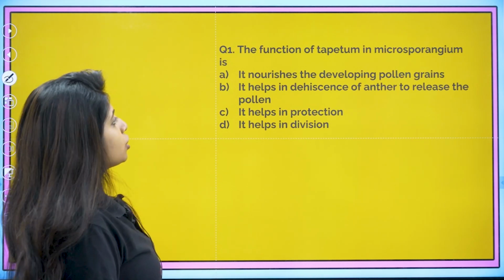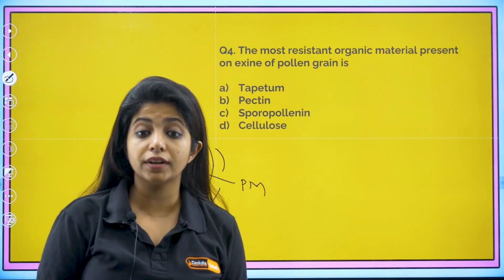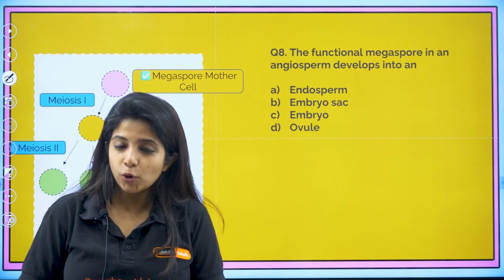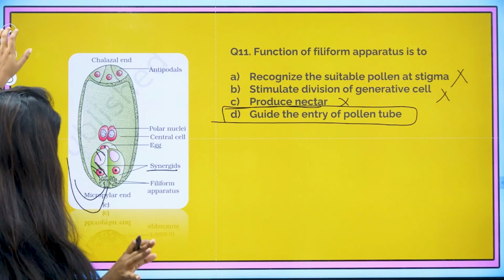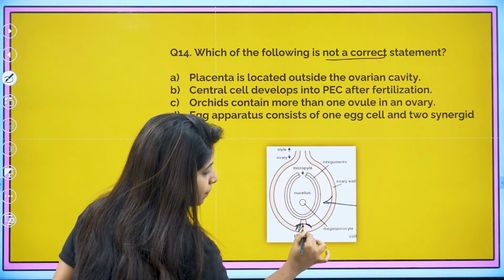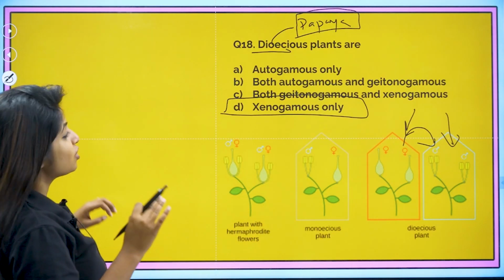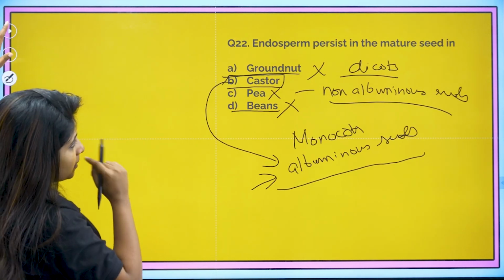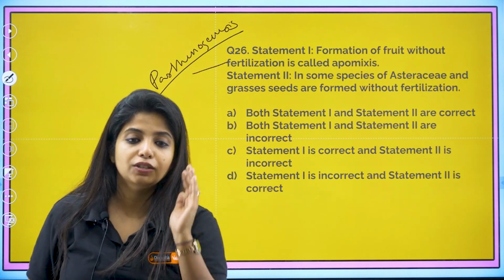🌸 Sexual Reproduction in Flowering Plants | All 1 Markers Q's | PU2 Midterm Day 11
Time to practice! In this session, we’ll solve all 1 Marker & MCQs from Sexual Reproduction in Flowering Plants, including pollination types, fertilization steps, and post-fertilization processes frequently asked in exams.

⏰ Daily Schedule:
6 PM → Rapid Revision 🚀
7 PM → All 1 Markers + MCQs 📝
8 PM → All 2M | 3M | 5M Questions 🔥

👉 Boost your speed & recall to score full marks in Biology!

🙋 Important Videos for KCET 2026 Exam:
📘 All About KCET 2026 – 🛣️ Roadmap, 📚 Study Plan, 📖 Books & 🔗 Resources: